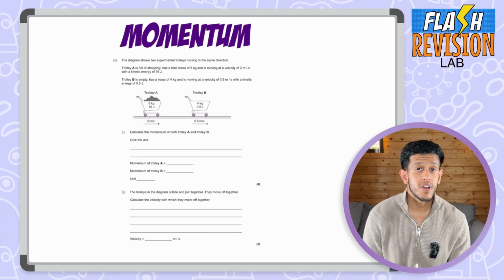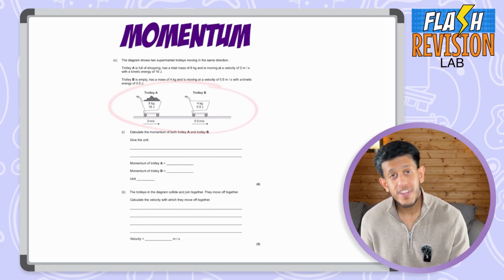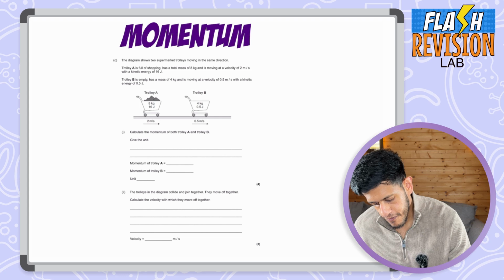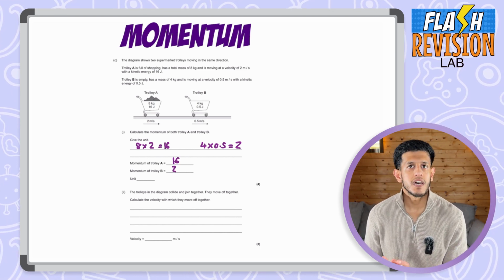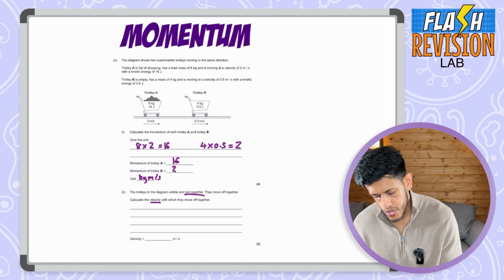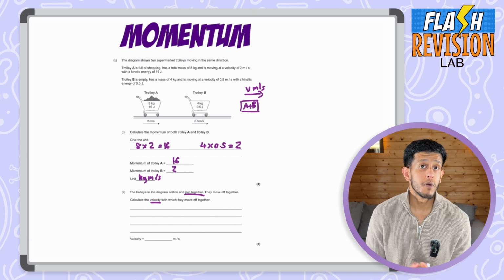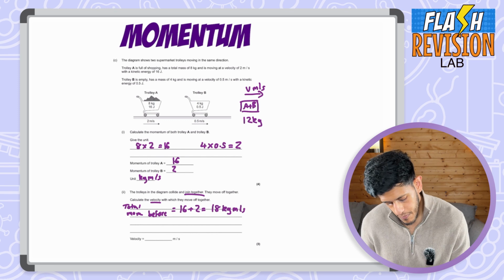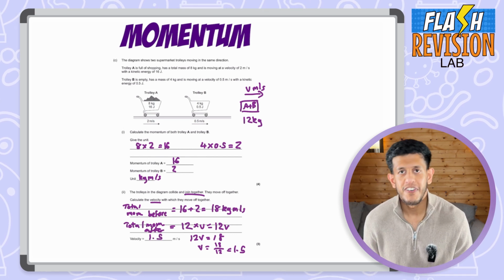GCSE Physics: Exam Question | Momentum Calculation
You’re given mass, velocity, and kinetic energy for two trolleys.

You’ll:
• Calculate momentum using p = mv
• Combine masses
• Use conservation of momentum to find their final shared velocity

A full walkthrough of collision maths.